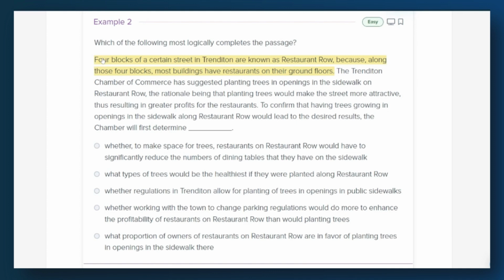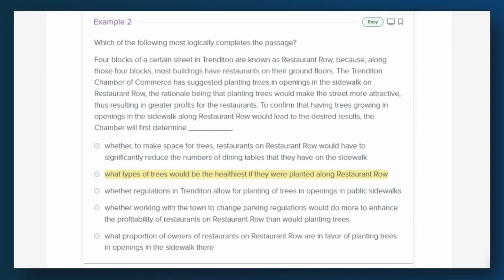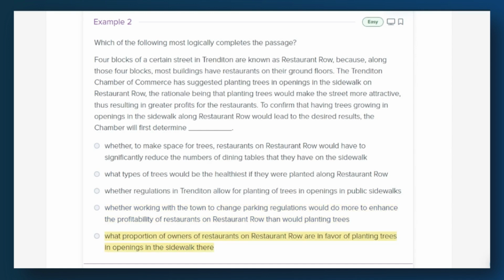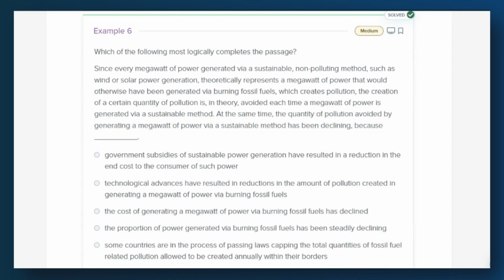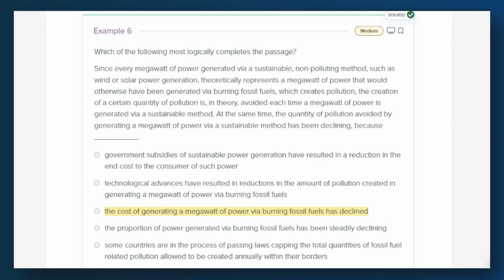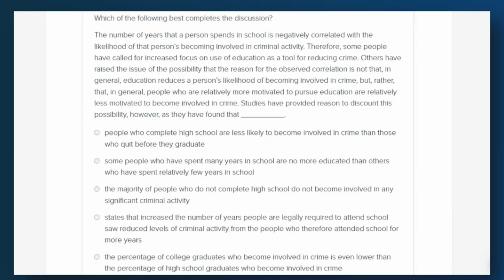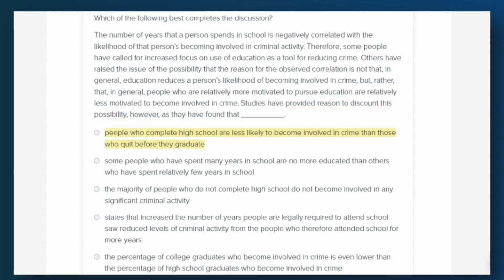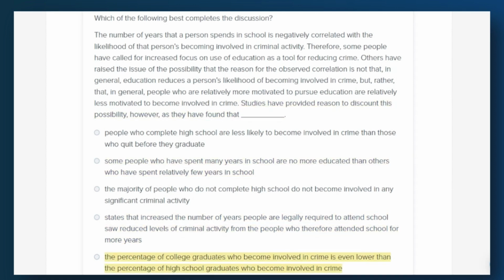GMAT Critical Reasoning Complete The Passage Questions | Tips by a GMAT805 Scorer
In this video, perfect scorer Julia shares her top tips and strategies for tackling Complete The Passage Questions in the GMAT Critical Reasoning section.

Timestamp
00:00 - Intro
00:43 - Example 1
04:15 - Example 2
07:41 - Example 3
11:08 - Conclusion